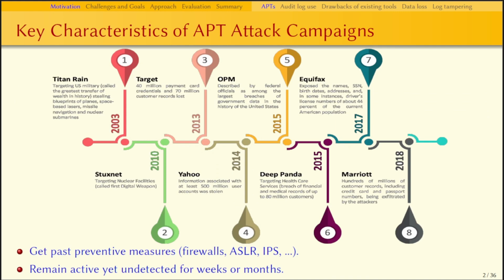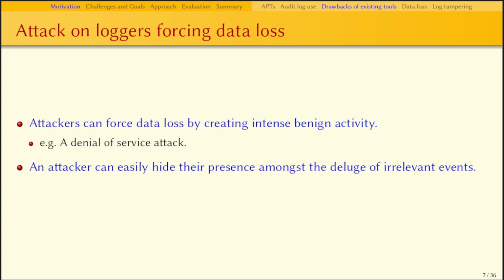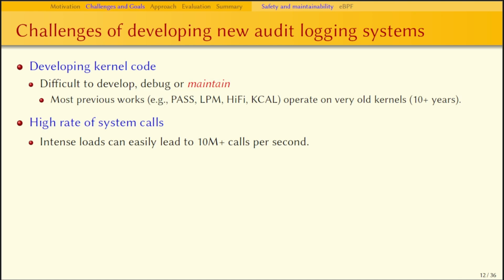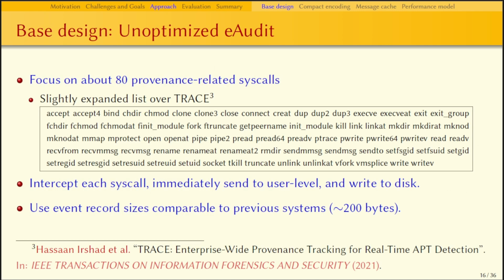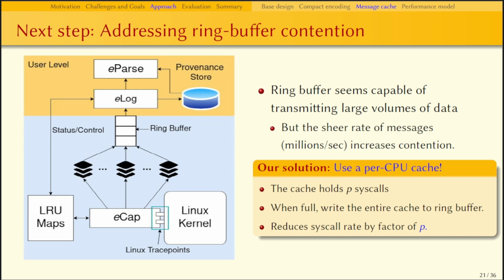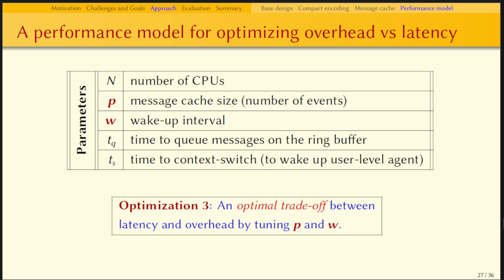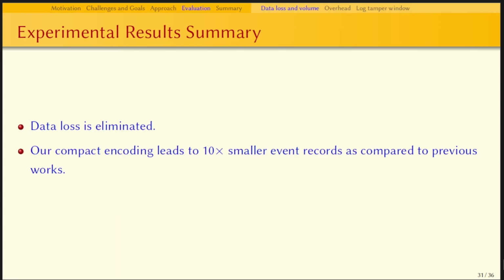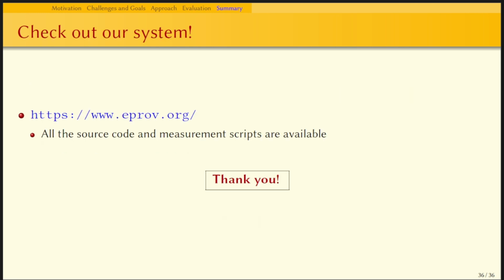2024 265 eAudit A Fast, Scalable and Deployable Audit Data Collection System Hanke Kimm